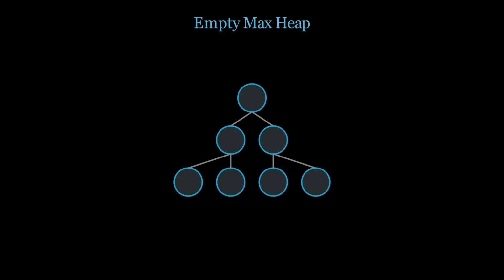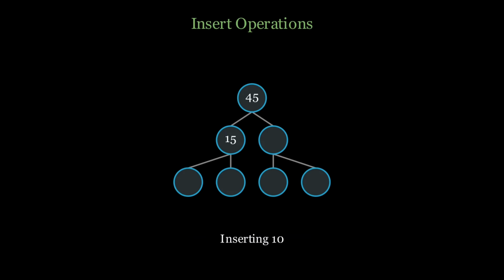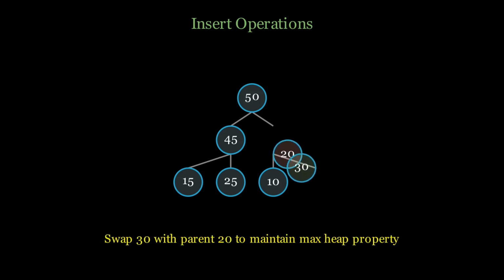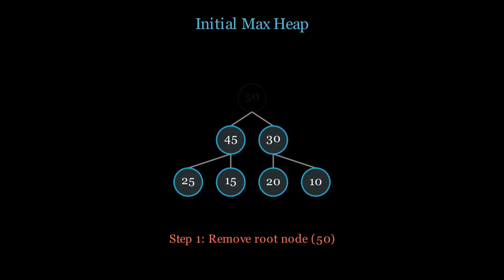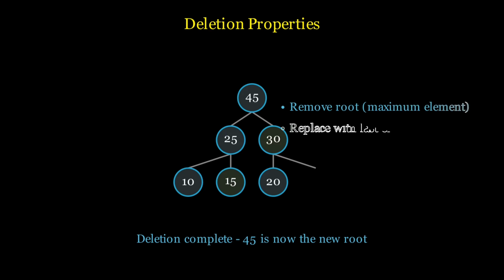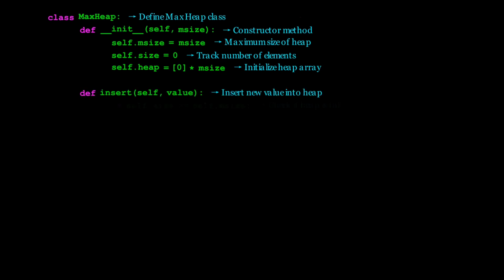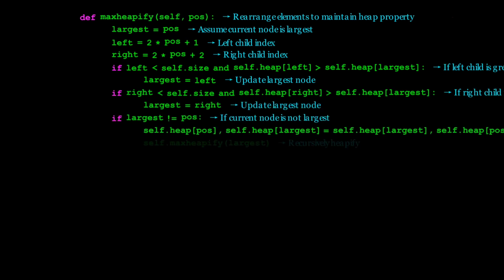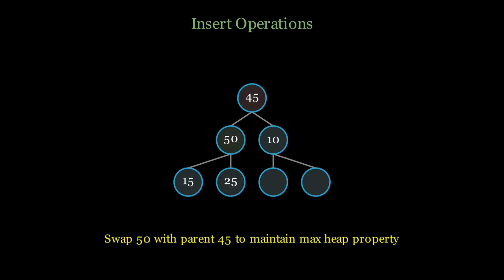Heap Data Structure | Max Heap Implementation, Insertion & Deletion | Heap Sort & Priority Queue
Learn everything about the Heap data structure in this detailed tutorial! Understand Max Heap and its implementation, insertion, and deletion operations with animations and Python code. Explore Heap Sort and Priority Queues, their applications, and how they optimize performance in real-world scenarios. Perfect for beginners and advanced programmers. Watch now and master Heaps in Python!